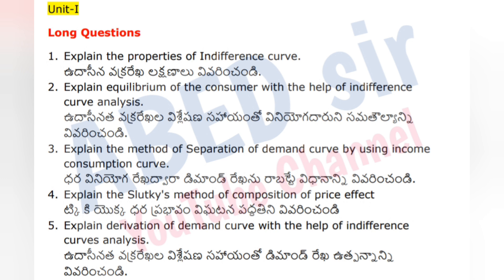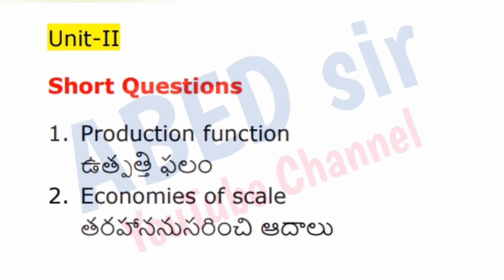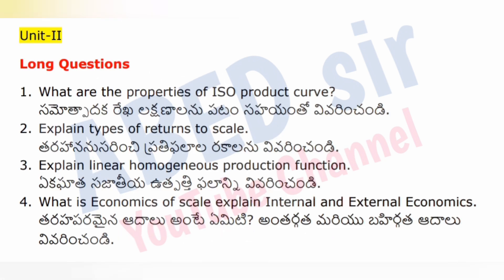Micro Economics | Important Questions 2023 | BA BSC 1st Semester | UG | Degree | OU KU PU TU MGU SU